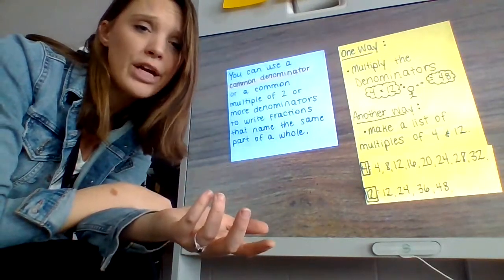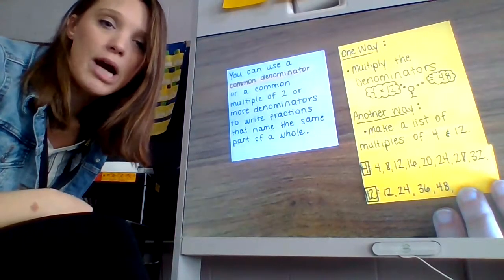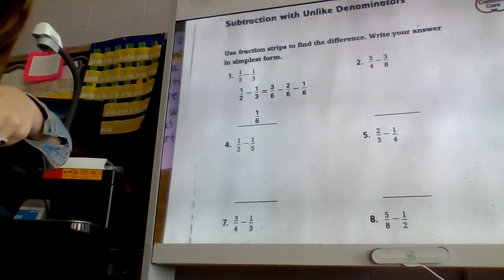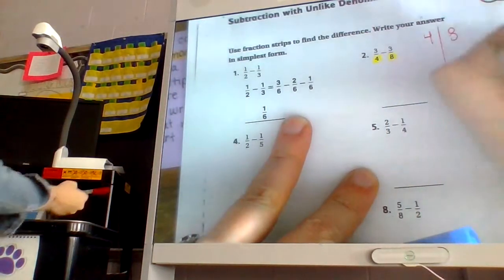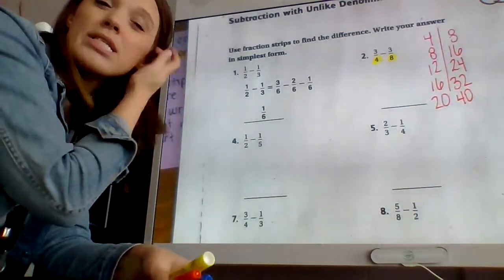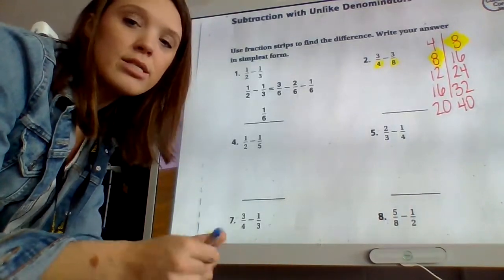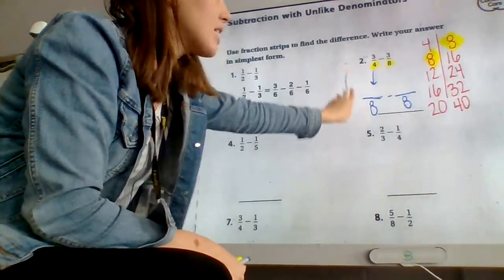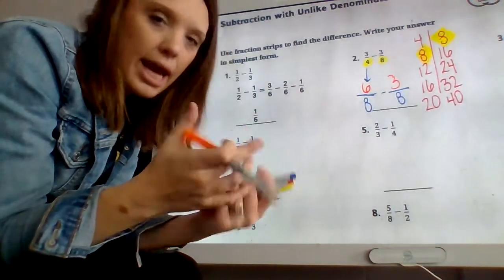Subtracting Fractions with Unlike Denominators Jan. 22, 2020